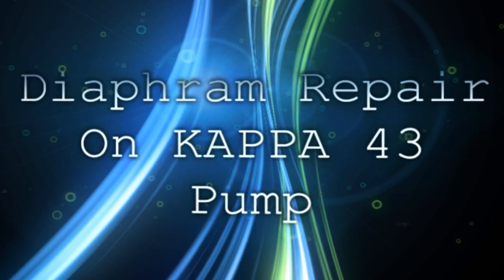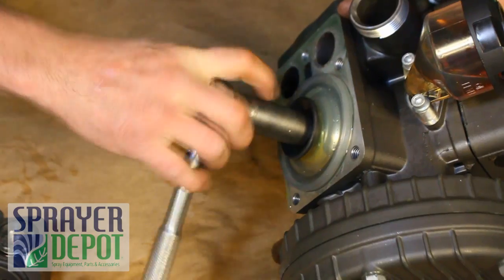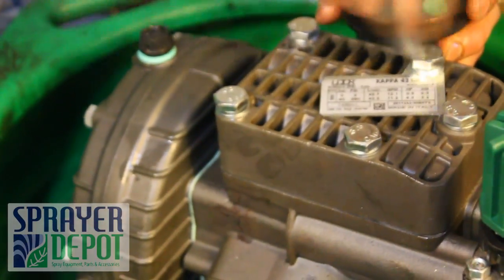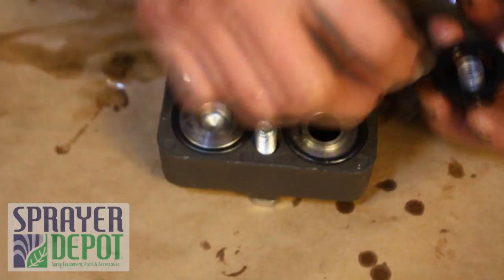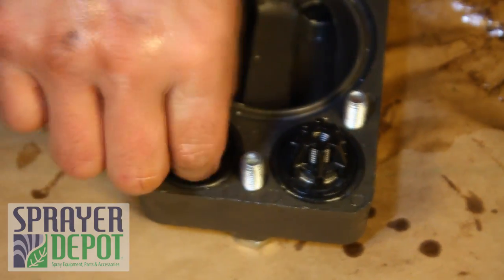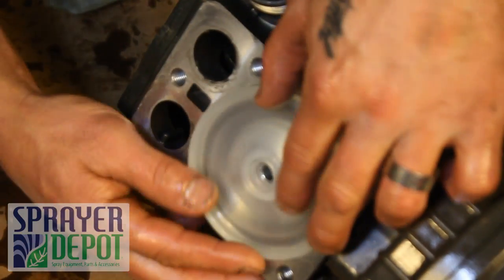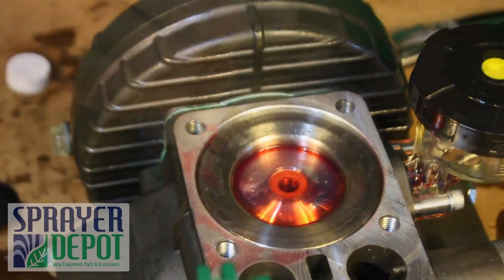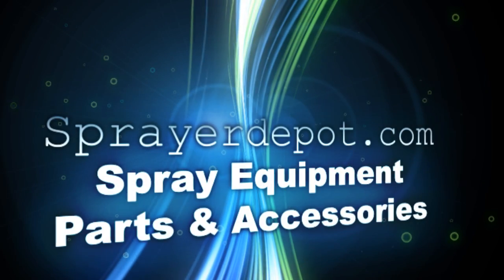How to Repair a KAPPA-43 Diaphragm Pump | Sprayer Depot, #1 for Professional Spray Equipment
Using a standard diaphragm pump repair kit for the KAPPA-43 model, this video tutorial will walk you through a step-by-step guide to replace the diaphragms and o-rings using diaphragm kit #870045